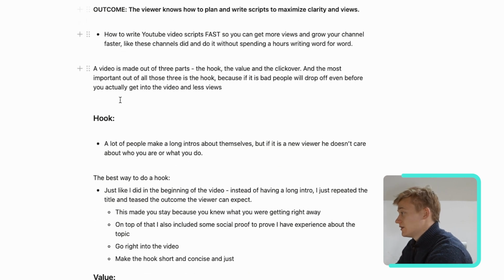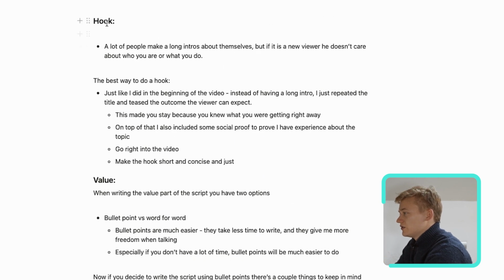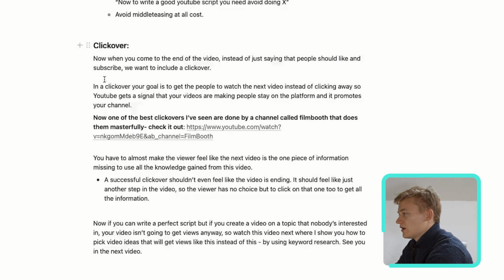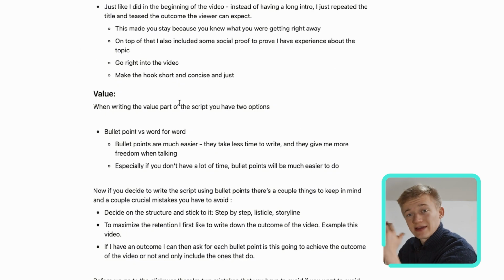How To Write a Script For YouTube To Get Views For Business - YouTube Scriptwriting & Outline Guide!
IBusiness owner and want to grow on YouTube in less than 3 hours / week?

Build an audience of buyers (in less than 3 hours per week)

You press record and your brain blacks out not knowing what to say. This video is for you.

I have an agency that grows YouTube channels without making people burn out. If you want to grow on YouTube in 2024, spending less than 3 hours per week, book a consulting call

Timestamps:
0:00 - Intro
0:10 - 3-part video structure
0:24 - What most people do…
0:43 - What’s the best way to write a hook?
1:14 - How to write a video script?
2:40 - 2 mistakes that ruin everything
4:22 - The HACK most people miss…

About this video:
In this video I show you how to write informative and business video scripts for your YouTube videos fast. I also show you why writing script outlines is much better than writing full word for word video scripts. This is the same system that I use to write my video scripts for YouTube and make them engaging, educational and entertaining. This is a full YouTube scriptwriting guide and by the end of it you'll know exactly how to write a YouTube script for your business.

My mission is to help purpose-driven entrepreneurs go full-time doing what they love, use Youtube to grow their businesses, and do that easily by building an outsourced team behind them.